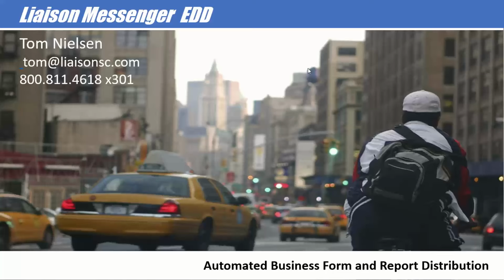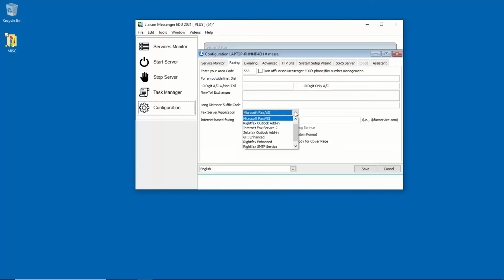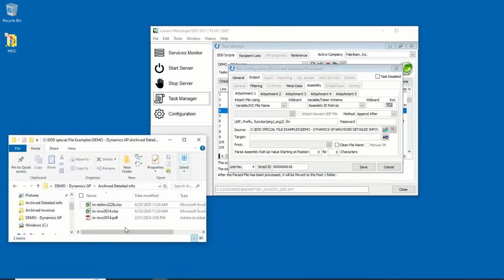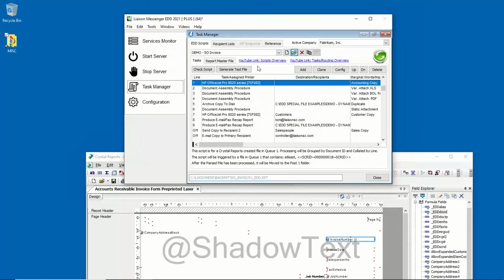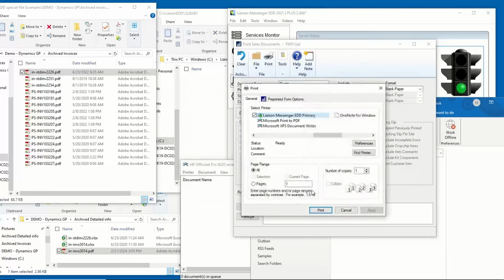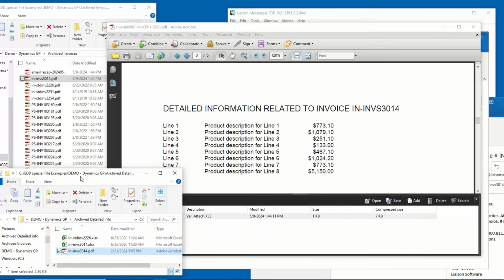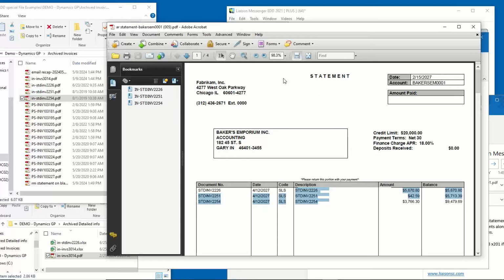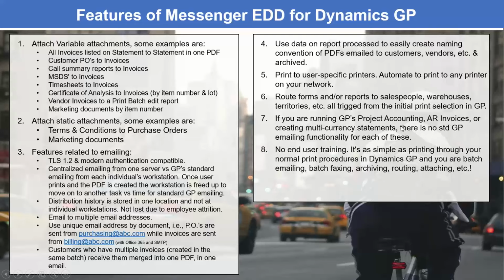Live Demonstration of Liaison Messenger EDD - Seamless Document Workflow for Your ERP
Join our Sales Manager for an exclusive live presentation demonstrating the basic functionality of Liaison Messenger EDD. This powerful tool allows you to batch email and fax invoices, statements, quotes, orders, POs, EFT remittances, and direct deposit notices from any ERP solution such as!

Microsoft Dynamics GP, D365 Business Central, D365 Finance & Operations, Sage Software, Sage X3, Acumatica, NetSuite, WennSoft, SAP, etc

Liaison Messenger EDD integrates seamlessly into your accounting system, transitioning your company from pulp to pixel for a true digital workflow experience. It is incredibly simple to use—just select our virtual printer driver, and Liaison Messenger does the rest.

Witness how Liaison Messenger combines the most powerful Workflow Automation and Output Management functions into the best document delivery server available for any ERP solution. Simply print your forms and reports to the Liaison Messenger EDD printer driver, and the entire output is captured and instantly processed by the Liaison Messenger EDD Server.

With Liaison Messenger EDD, you can automatically combine, attach, email, fax, print, archive, FTP, burst, and distribute forms, reports, and disk-based files. The best part is that all the recipient's email addresses, fax numbers, and routing information are retrieved from your accounting system.

Don't miss out on this opportunity to see how Liaison Messenger EDD can revolutionize your document delivery process.

Check out our testimonials and learn how Liaison Messenger EDD can benefit your business.

Liaison Messenger EDD, ERP Solutions, Batch Email, Batch Fax, Document Delivery, Workflow Automation, Output Management, Digital Workflow, Accounting System Integration, Live Demonstration